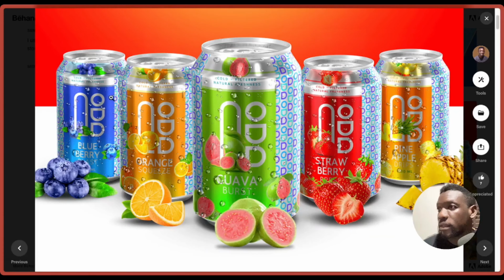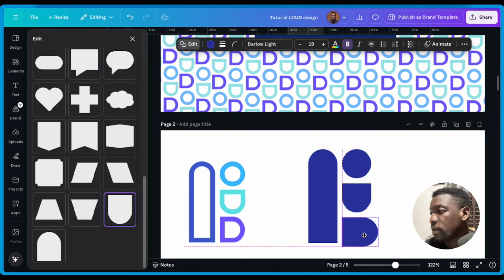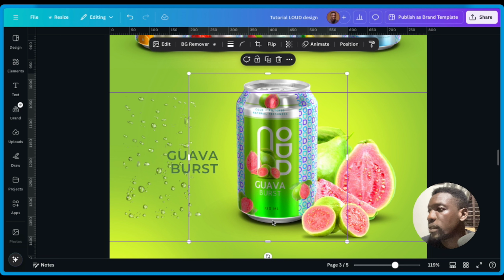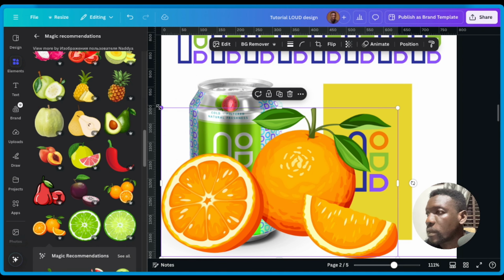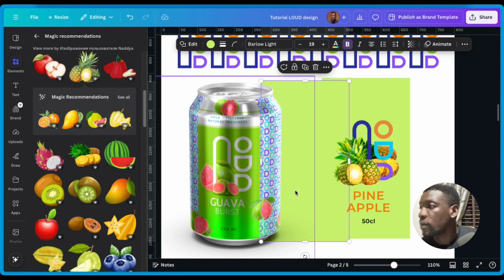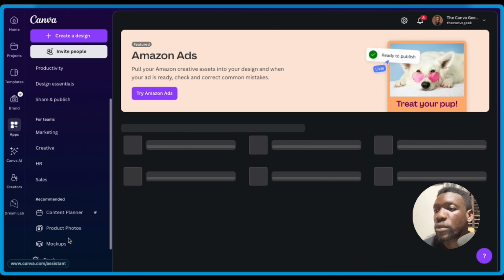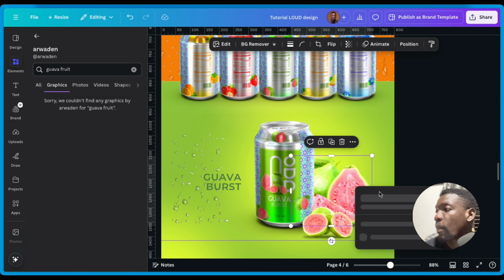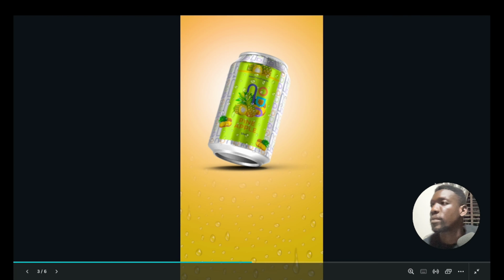Watch how this was created in Canva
In this video I teach you how this design of shiny, chilled can mockup is made 100% using @canva only.

This Video is a part of FREE CANVA CLASSES series. This class holds every month and every class is themed at dealing with specific @canva  topics. You can drop a comment or question / request for what you what to see in the next class, in the comment section.

In this FREE CANVA CLASS - CHRISTMAS EDITION, we delved into designing a drink we named 'loud' and we designed and branded the can drink from scratch to finish all ‪@canva‬ alone.

Join the THE FREE CANVA CLASS and get the info for January 2025 Class, Click this link to join